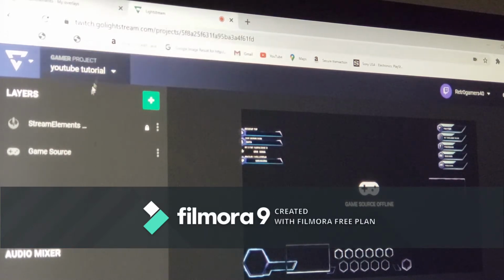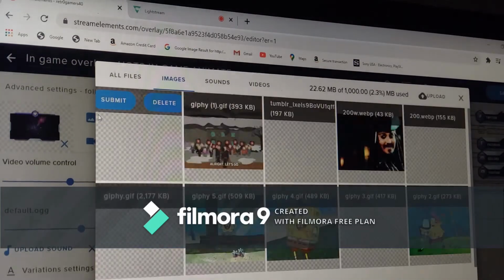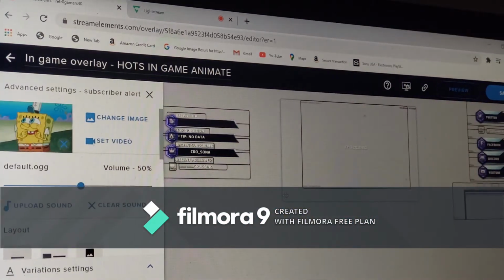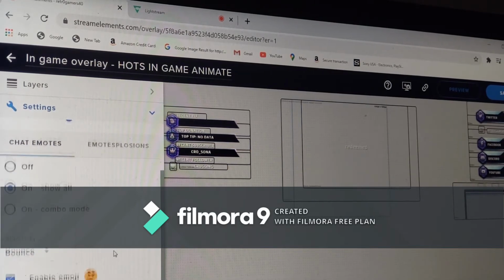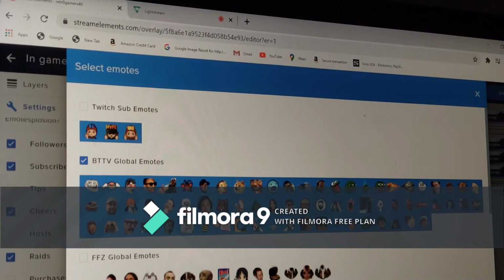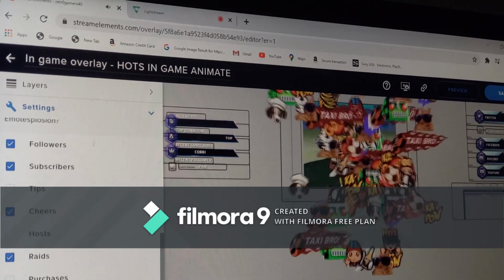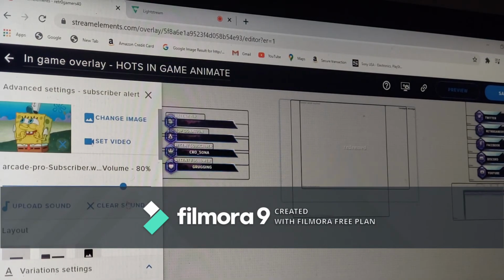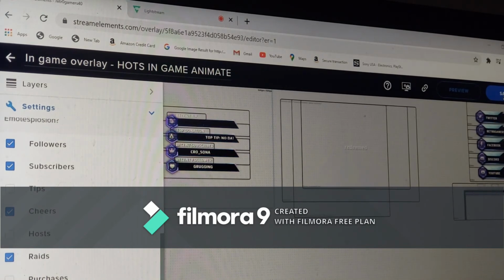How to add alerts to Lightstream using Streamelements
This is 2nd Video tutorial on How to add Alerts to your PS4 console to Lighstream using Streamelements.Lightstream is digital cloud base streaming software that allows console streamers to add alerts,music, transition scenes, stingers and professional overlays from own3d.tv using Streamelements.
Step 1.
Step 2.
Step 3. Click on my overlays then hit the edit button on your In game scene overlay that you created and open up overlay editor on streamelements, click on alert box then settings ,cog wheels and commence editing your followers, subscribers ,cheers , host ,raid and purchase alerts if u have  a merch store set up.
Step 4. Ensure you save your settings when you finsihed editing.
My Gaming Setup:
I do not have the rights to the music in this video